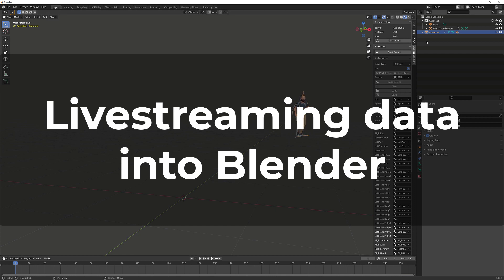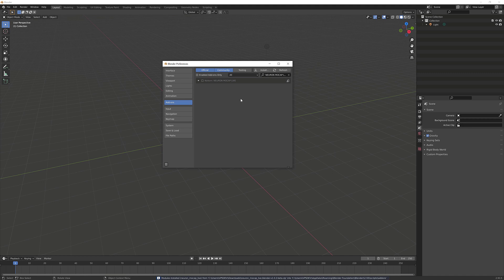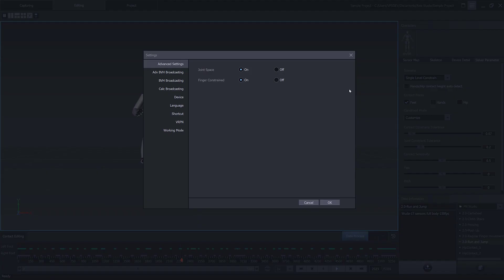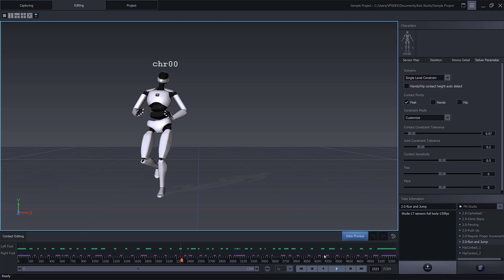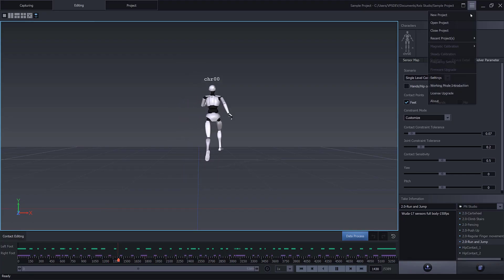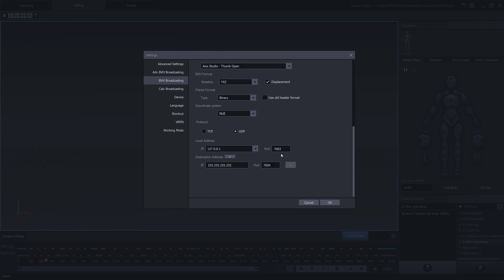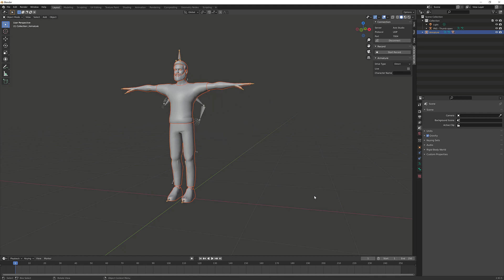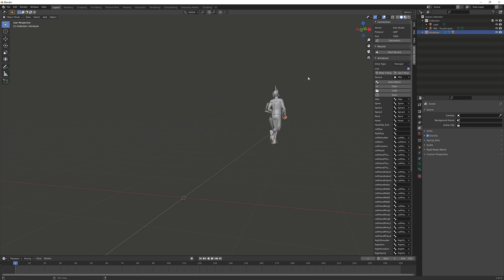Perception Neuron | Blender Tutorial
Follow along and learn how to take data from Perception Neuron and bring it into blender and stream it in real-time. We'll also show you how to retarget a character within Blender.